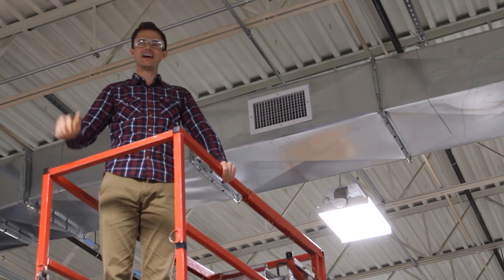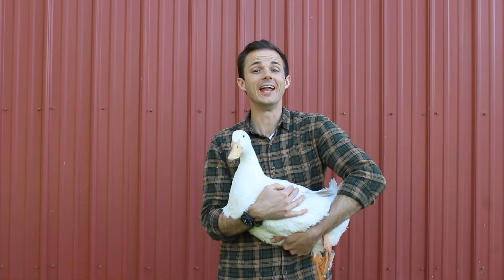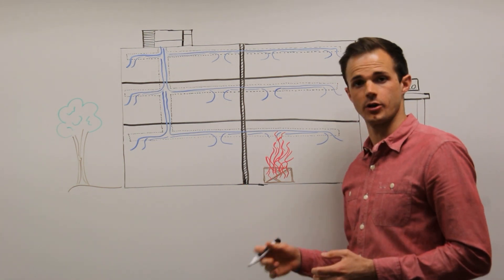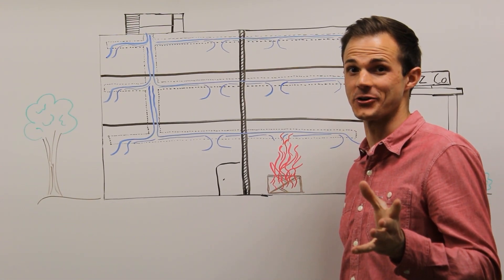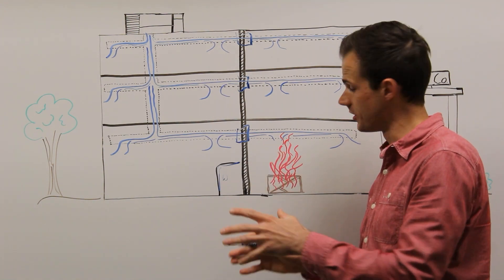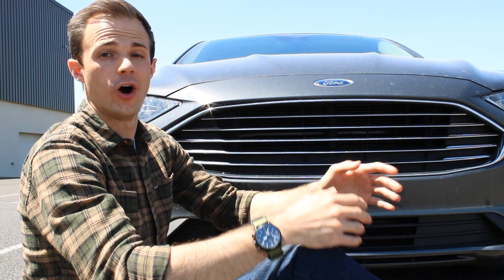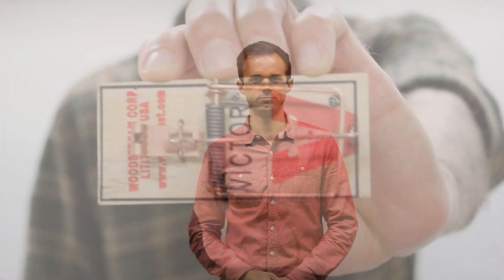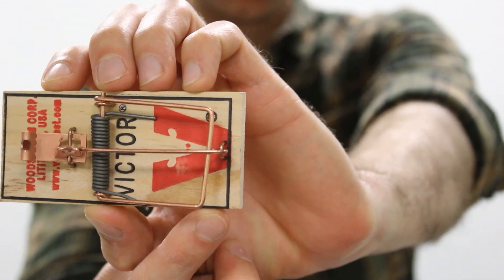Behind The Spring - Episode 7: Fire Dampers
Join Vulcan Spring's Design & Development Engineer Greg Melanson as he demonstrates how Fire Dampers work and help keep us safe.